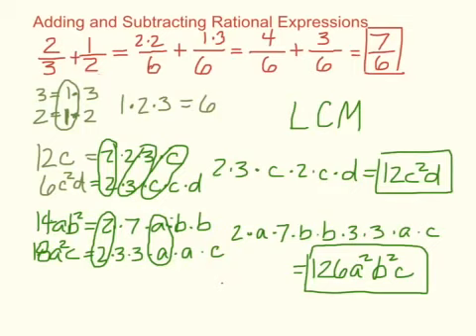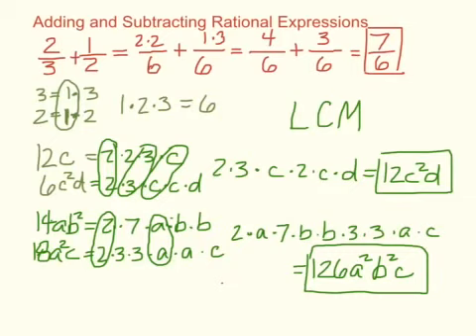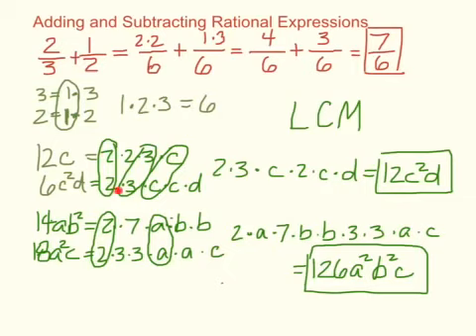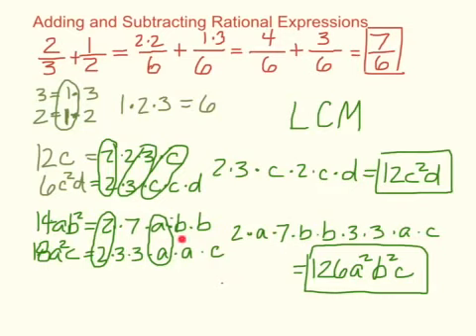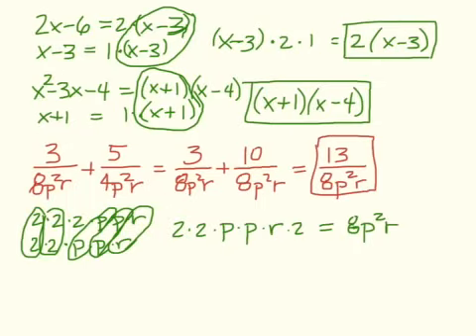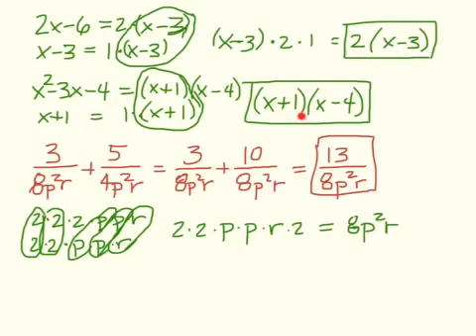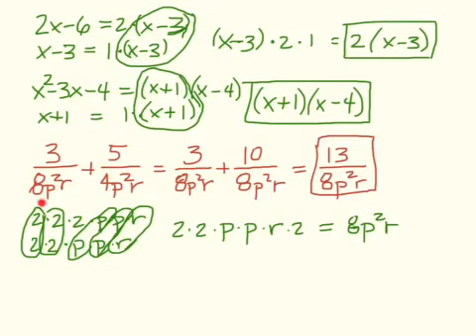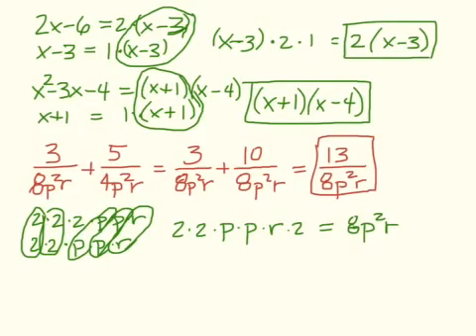Adding and Subtracting Rational Expressions